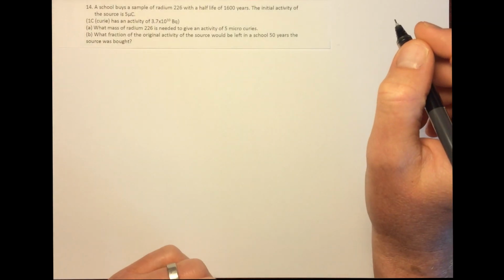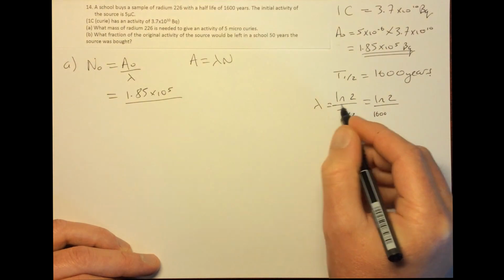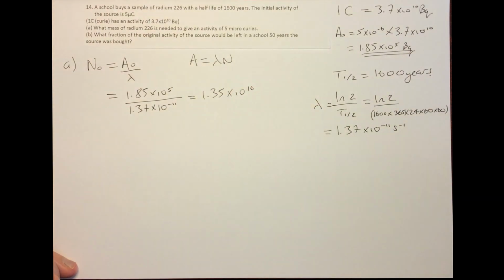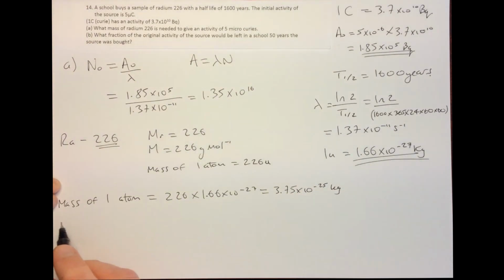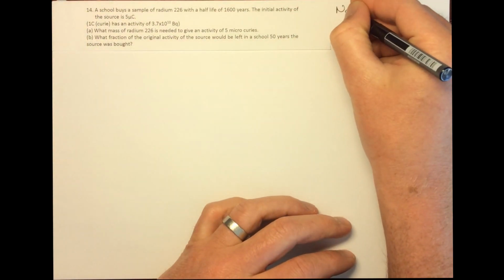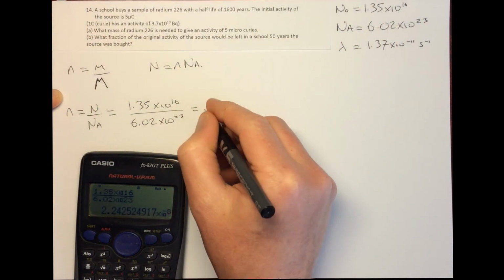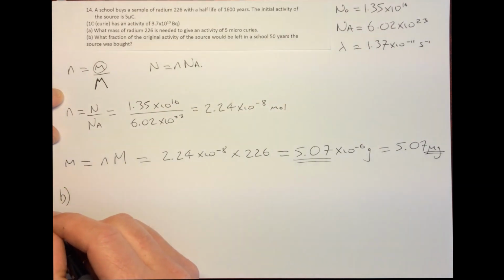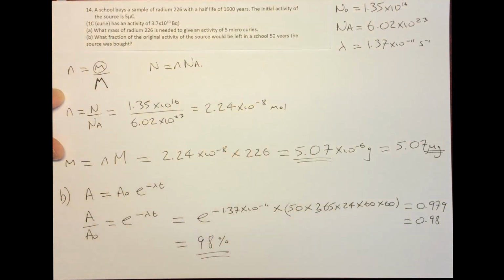Unit 3.5 Nuclear Decay - Question 14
Video explaining how to answer question 14 from the Nuclear Decay question sheet.